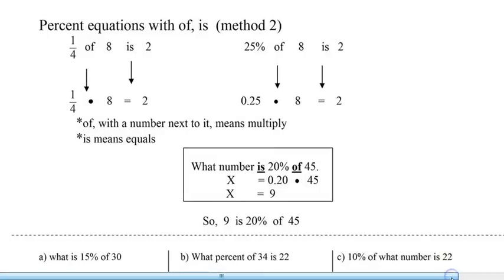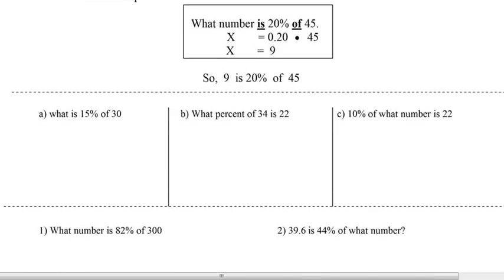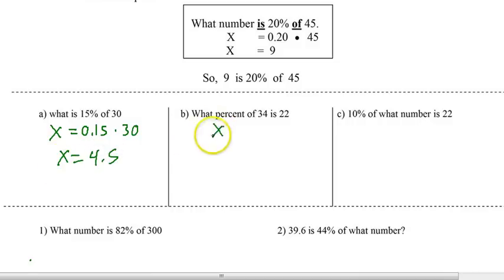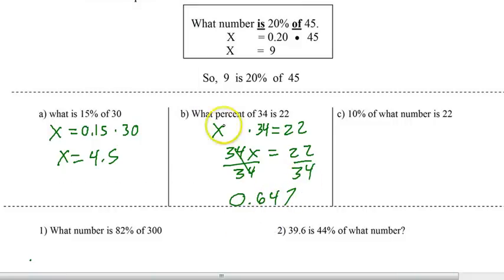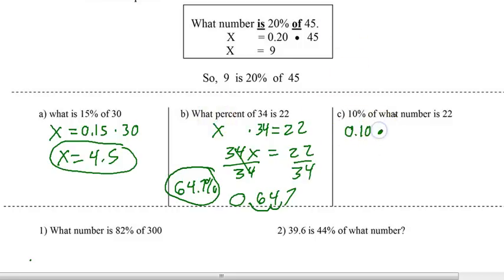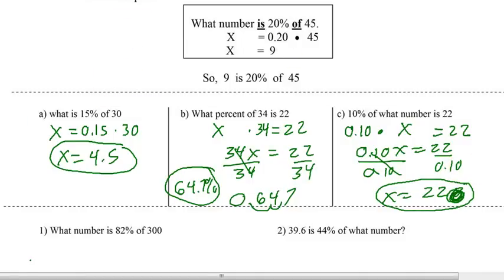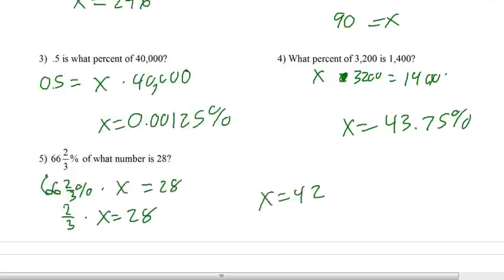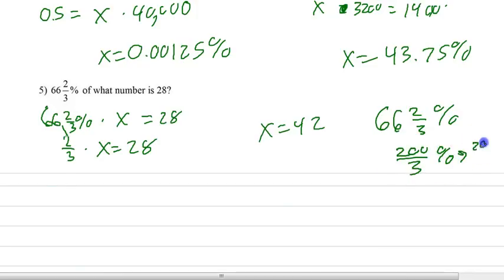Percents of is equations method 2